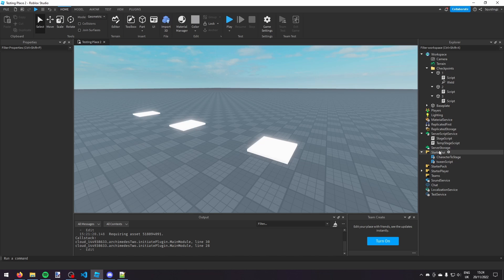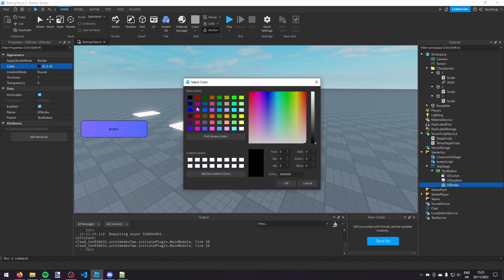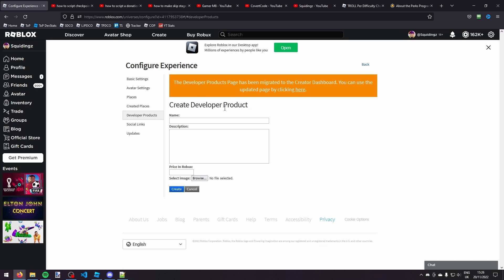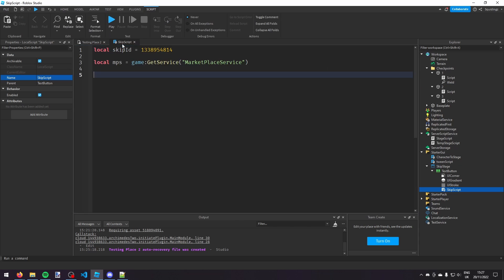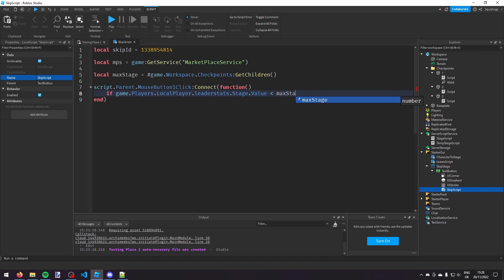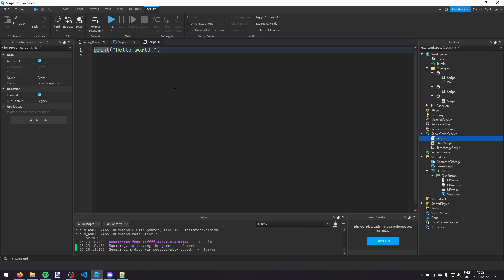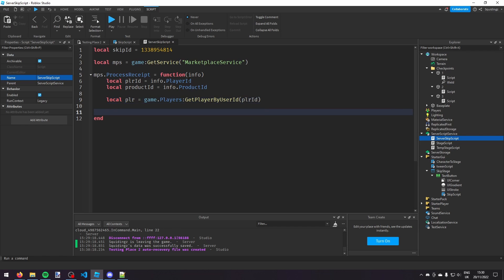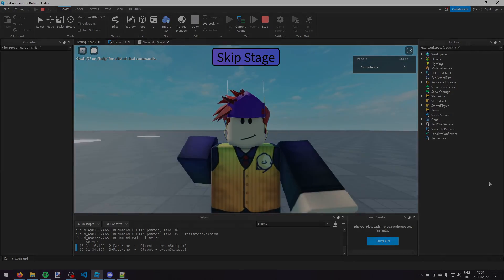How to Make a Skip Stage Button in Roblox Studio - Roblox Scripting Tutorial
In this Roblox Scripting Tutorial I teach you how to script a Skip Stage Button in Roblox Studio. This can be used to skip the player's current stage and can be also used to better monetize your game to earn robux!